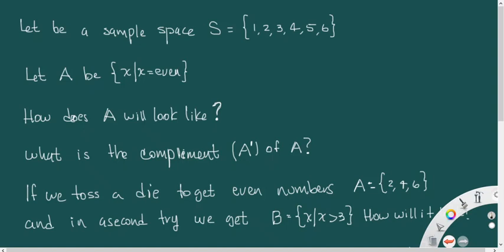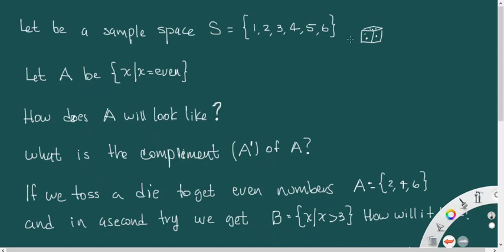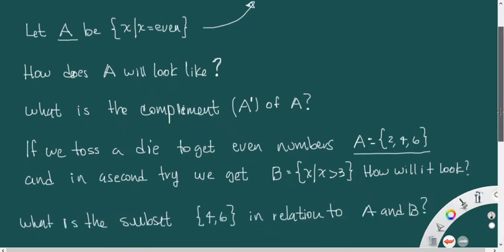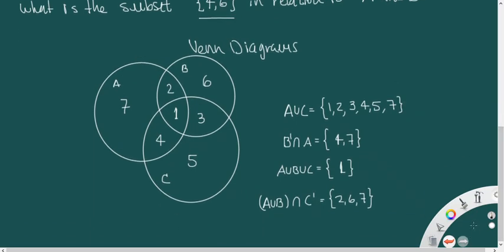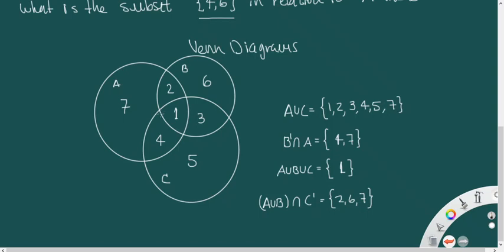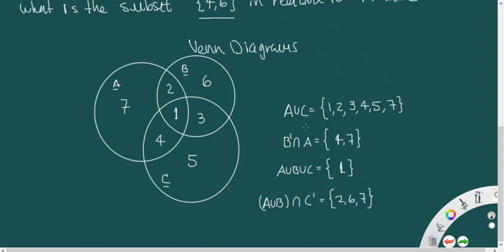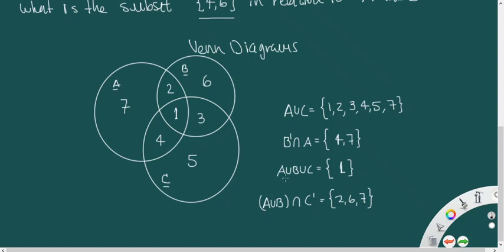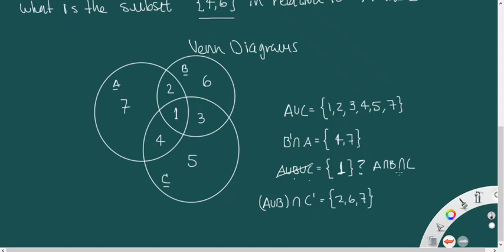07 Basic Set Ops